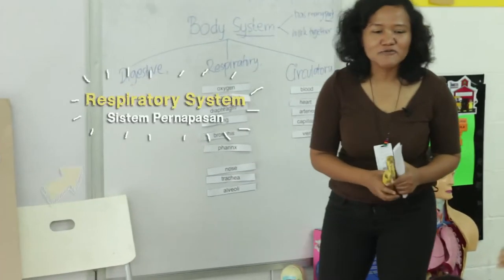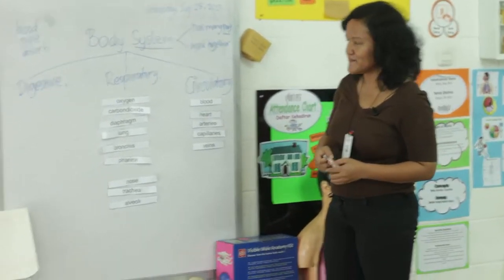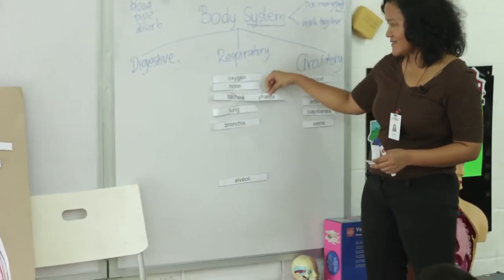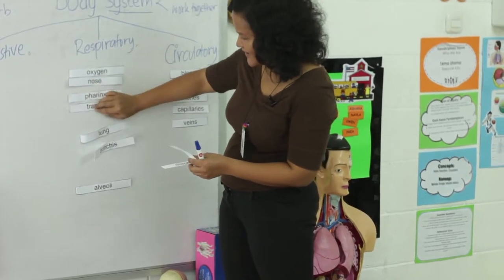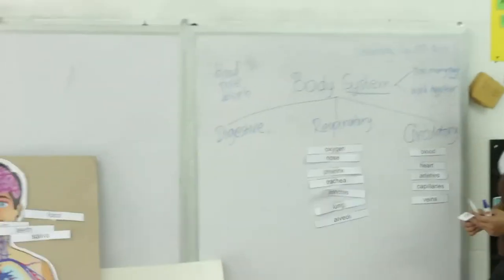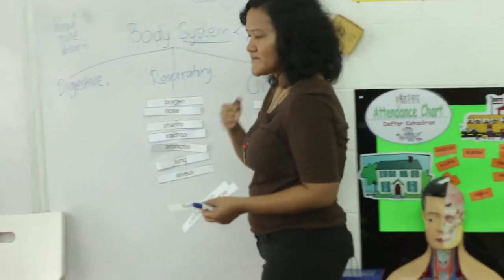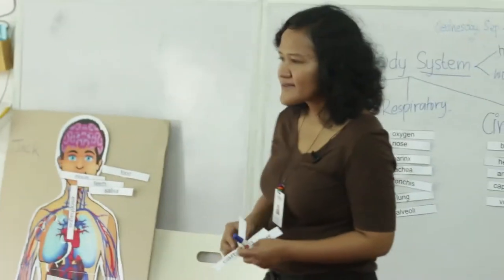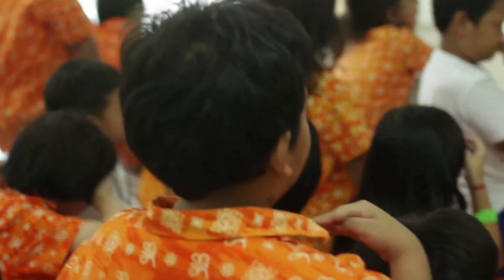SD IPA - Tutorial Kelas: Sistem Penapasan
Dalam video ini Miss Evi akan menjelaskan mengenai Sistem Pernapasan dalam kelasnya.

Video ini dijelaskan dalam dua bahasa, Indonesia dan Inggris.